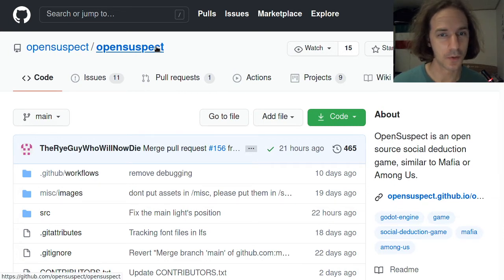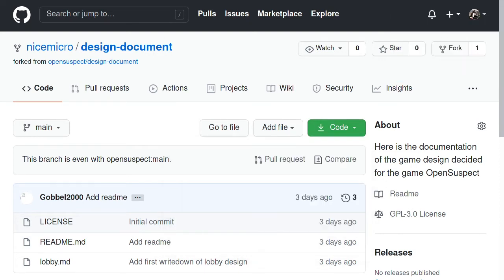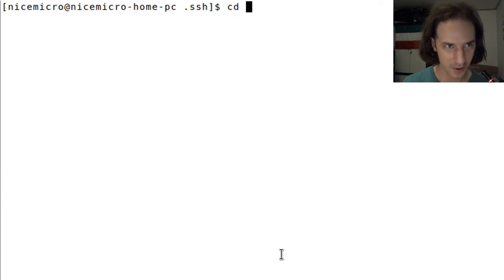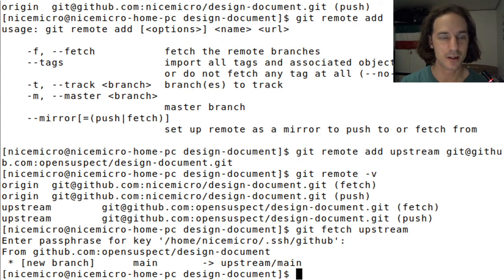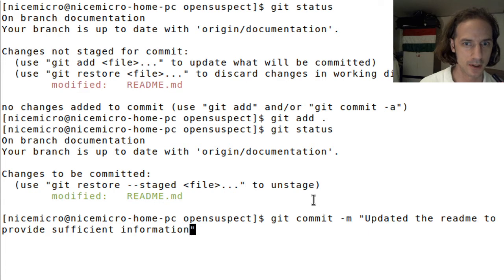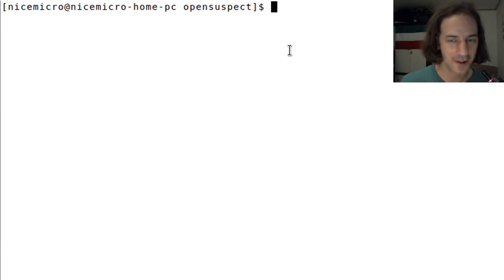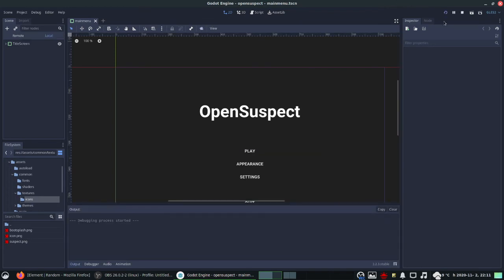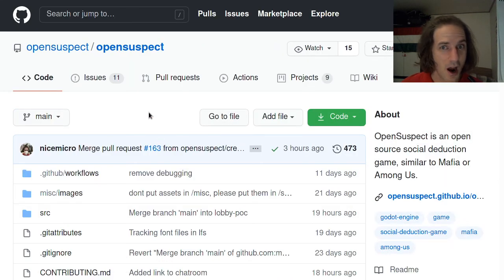How to contribute to projects on GitHub - The ultimate guide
In today's video, we go through all the steps you have to take if you would like to contribute to, or just generally follow the development of an open source project such as OpenSuspect.